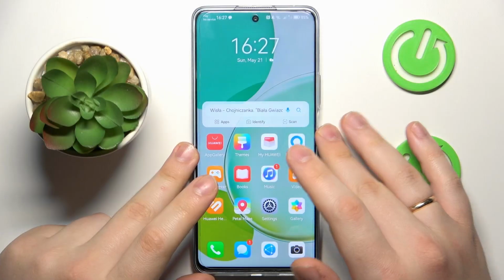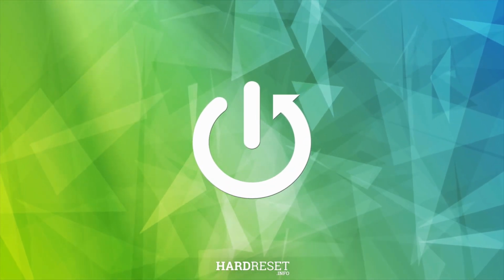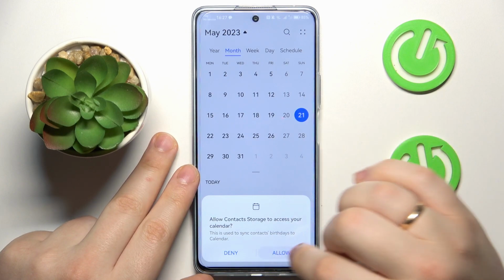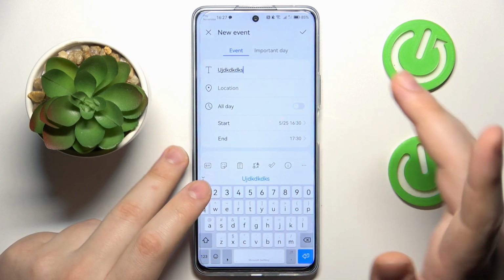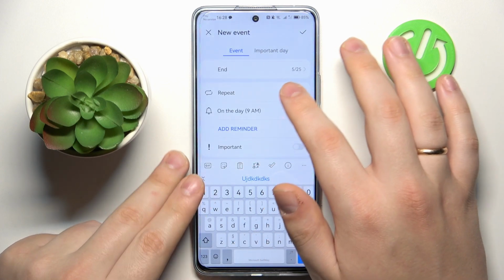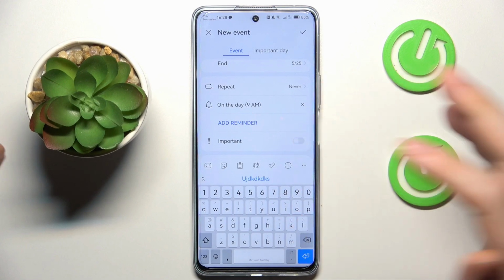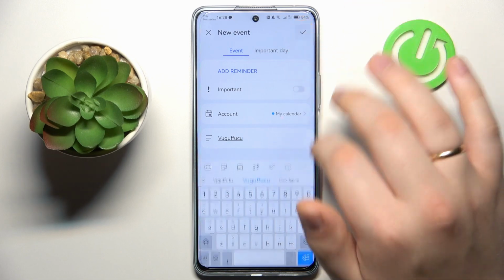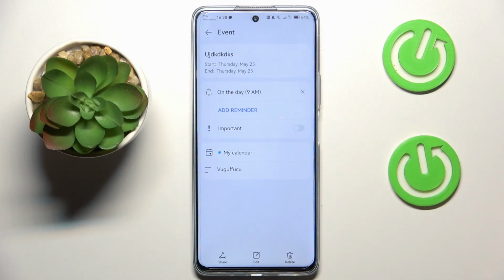How to Add Event to Calendar on HUAWEI NOVA 11i/Add and manage Event on calendars on HUAWEI NOVA 11i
This YouTube tutorial provides a step-by-step guide on how to add an event to the calendar on the Huawei Nova 11i smartphone. This tutorial by our experts explains you how to enter event details such as the title, date, time, location, and any additional notes. Ths tutorial will help you add events to the calendar on the Huawei Nova 11i for efficient time management.

How to Add an Event to Calendar on Huawei Nova 11i?
How to Create a New Event on Huawei Nova 11i Calendar?
How to Set Reminders for Events on Huawei Nova 11i?